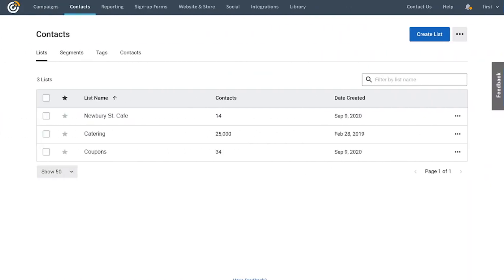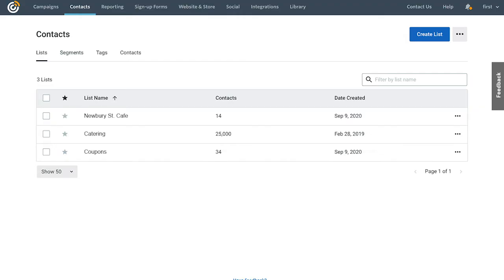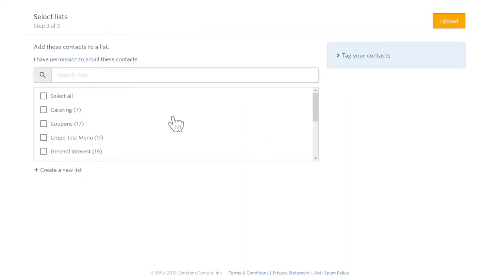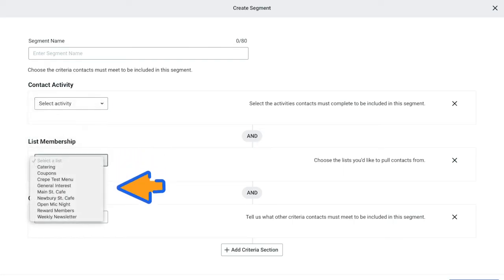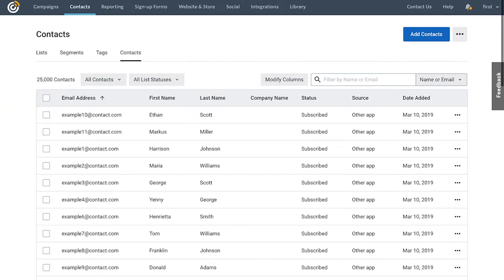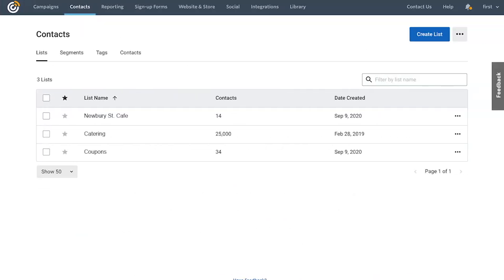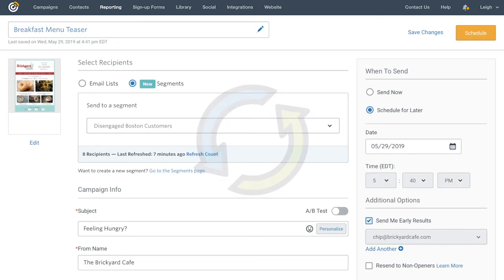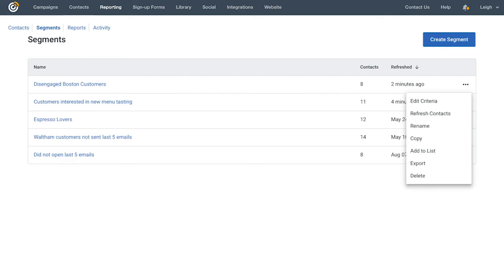Differences Between Lists and Segments | Constant Contact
In this Video Tutorial, you'll learn the differences between email lists and contact segments to help you target your emails to the right audience!